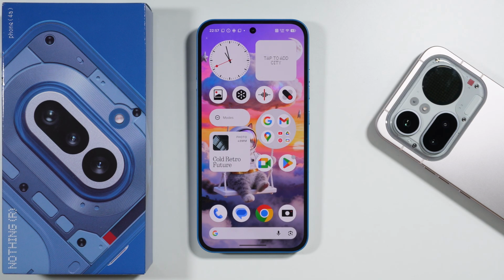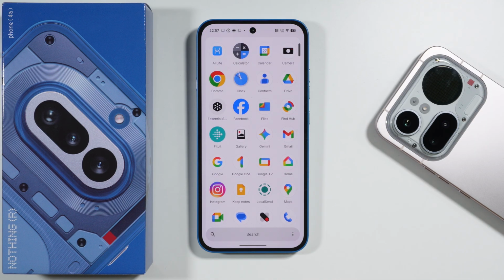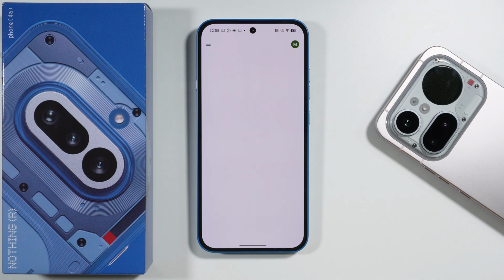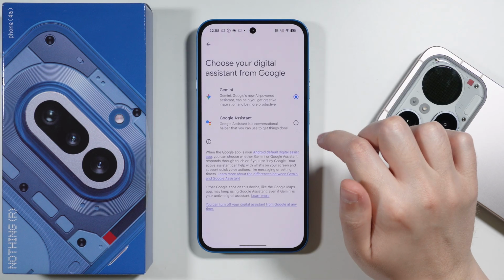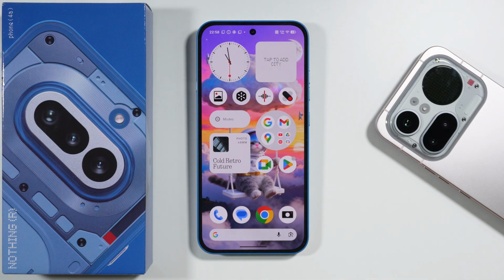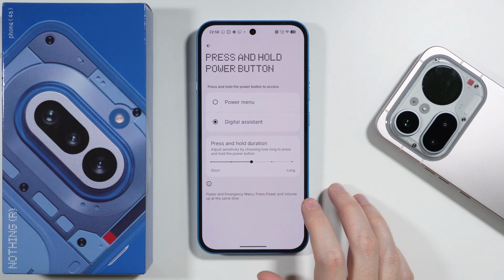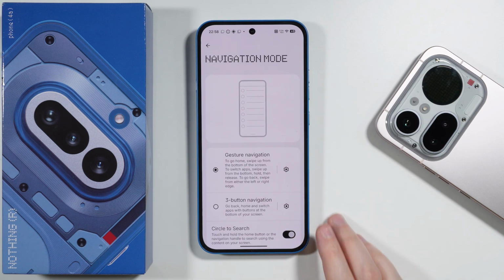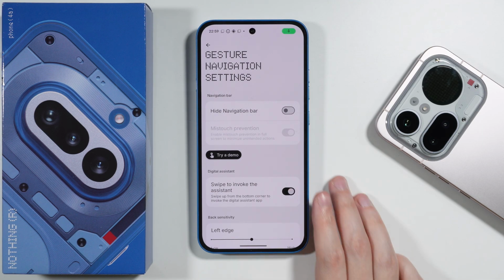Nothing Phone 4a/4a Pro: How to Enable Gemini/Google Assistant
In this video, I'll guide you through the process of enabling Gemini and Google Assistant on your Nothing Phone 4a and 4a Pro. You'll learn how to activate these powerful voice assistants to enhance your smartphone experience. Follow along with this easy tutorial to set up voice commands and get the most out of your device's features.